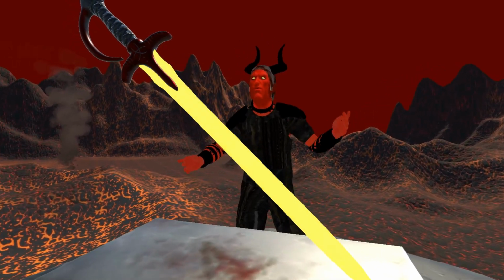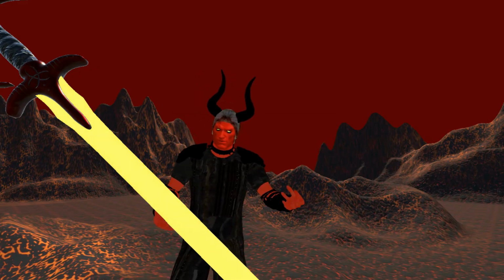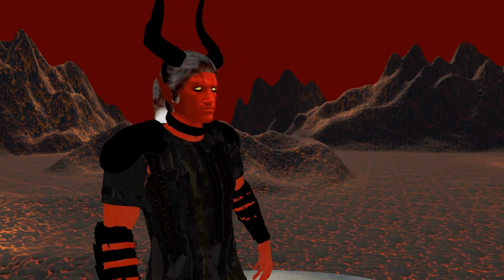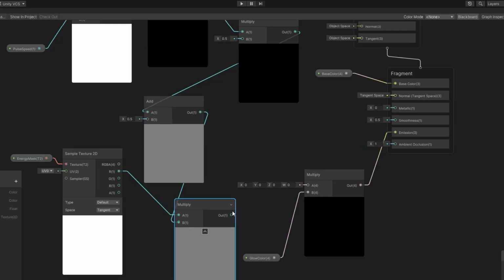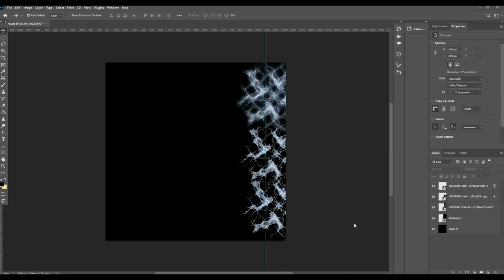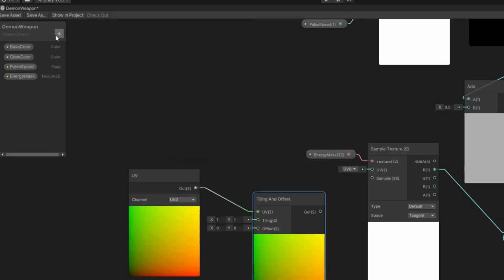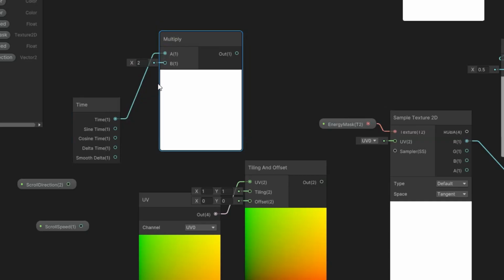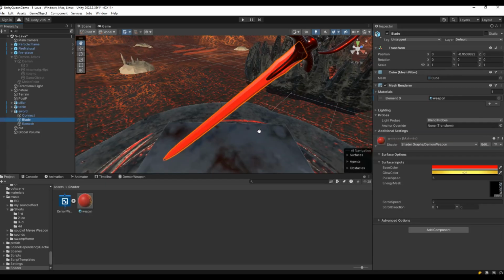4- Create a Moving Energy Shader by Animating UVs in Unity Shader Graph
In this lesson, we add texture-based detail to our shader and animate it using UV movement in Unity Shader Graph.

You will learn how to use an energy mask texture to control where the glow appears on the sword,
and then make that texture scroll over time to create a flowing magical energy effect.

In this video, you will learn:
- how to use a texture in Shader Graph
- how UV coordinates work
- how to control texture placement with Tiling and Offset
- how to animate a texture over time
- how to create scrolling energy on a weapon shader
- how to expose Scroll Speed and Scroll Direction as material properties